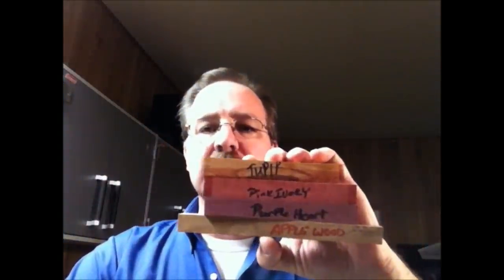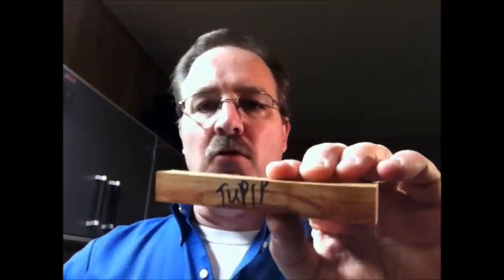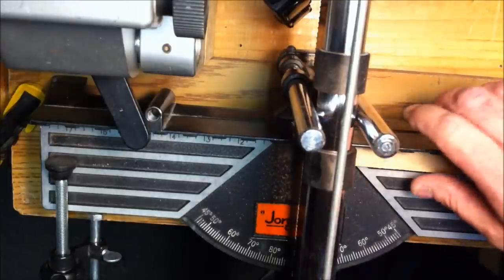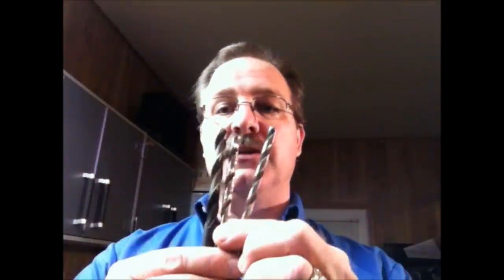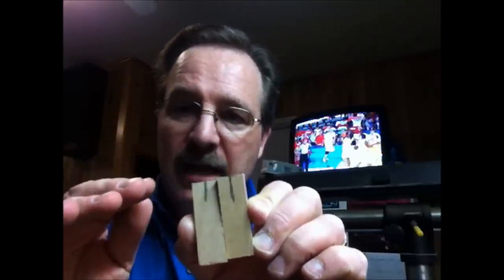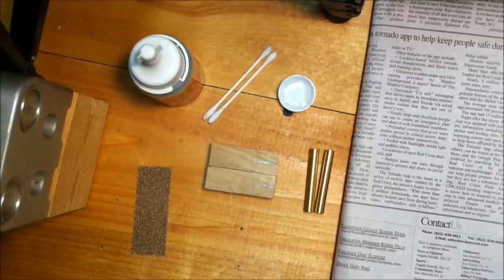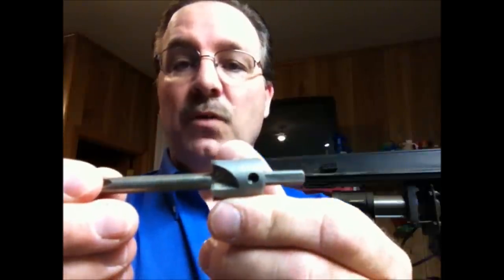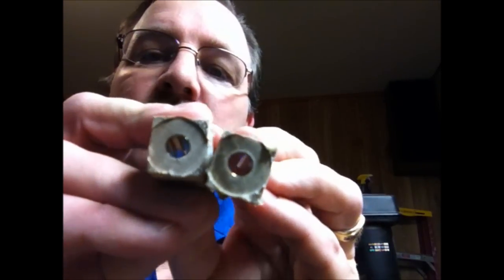What you need to know to turn an ink pen, Part 1 of 3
Part 1 of 3. The basics of preparing a pen blank for the lathe. I discuss the process of preparing a wood blank in detail and go over the nice to have tools verses the need to haves. I try to offer alternatives to expensive tools to help someone new to the hobby save money while getting started in pen turning. This video is geared to the beginner or anyone considering giving this hobby a try.